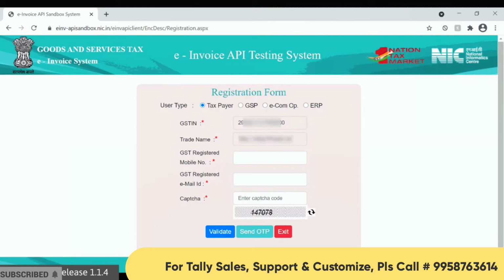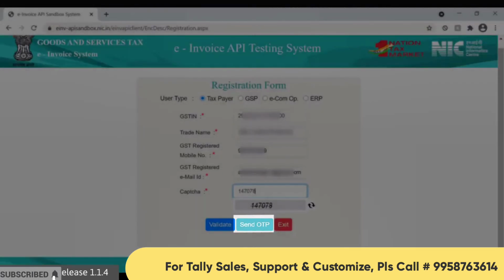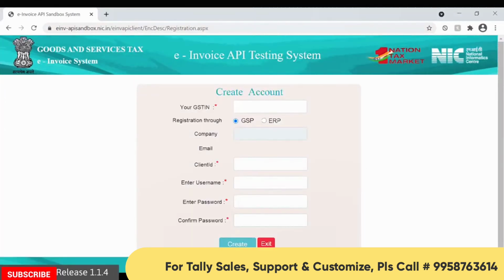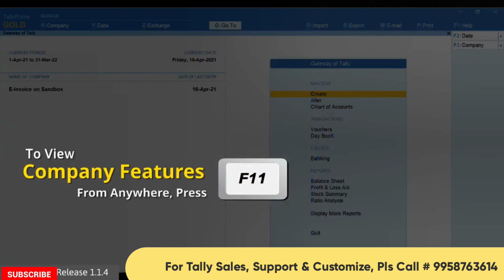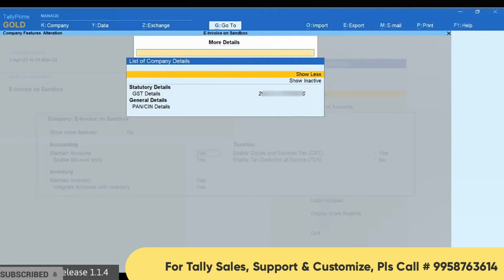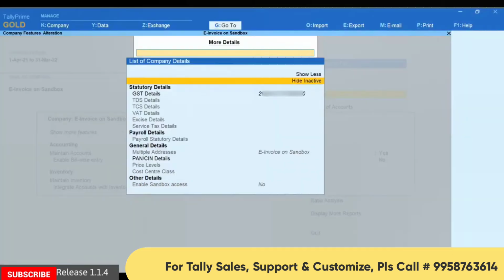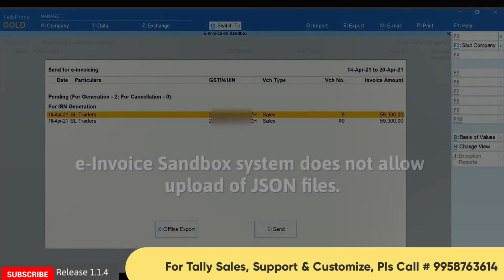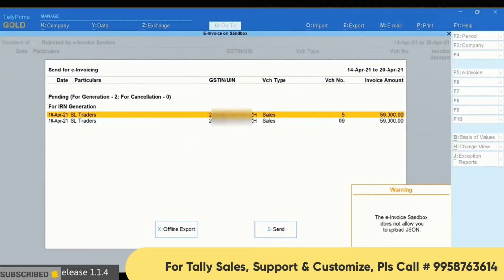E-Invoicing Through Sandbox API System || Tally Prime 1.1.4 Latest Release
Sandbox API System, Tally Prime

For Tally Sales, Support & Customization in Tally.